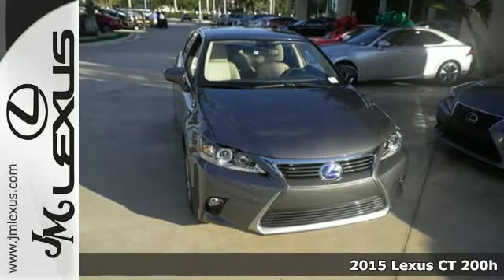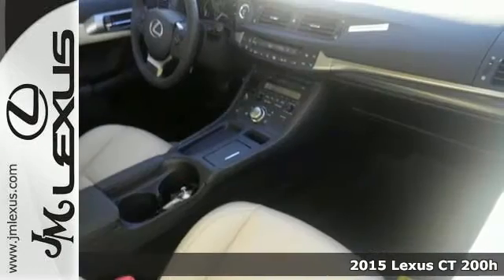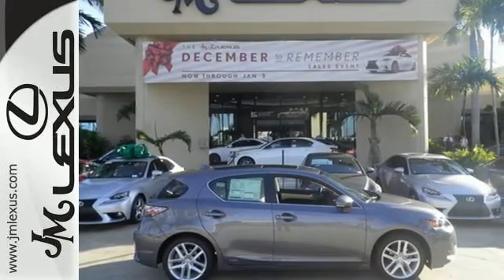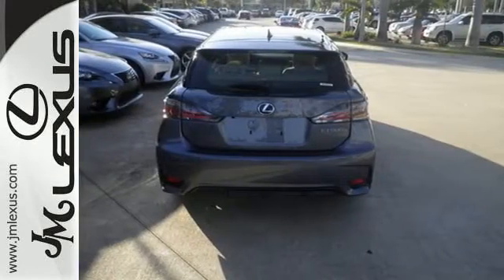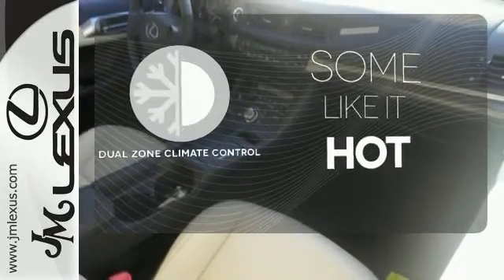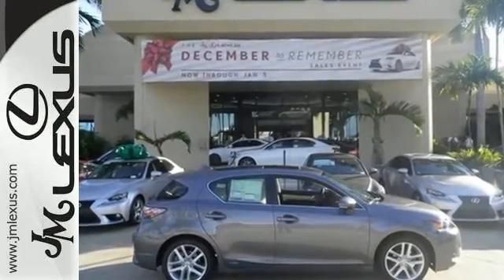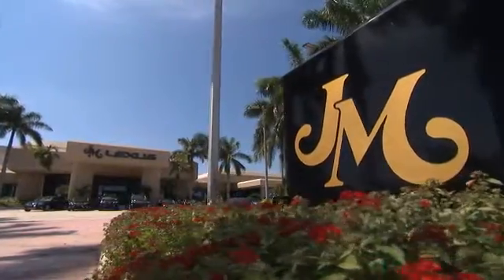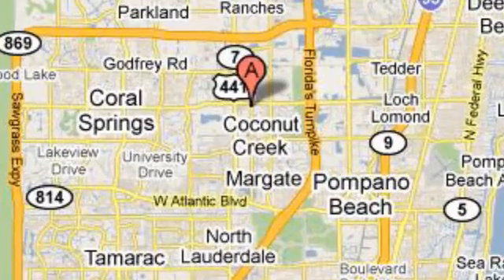New 2015 Lexus CT 200h Margate FL Ft-Lauderdale, FL #54082 - SOLD